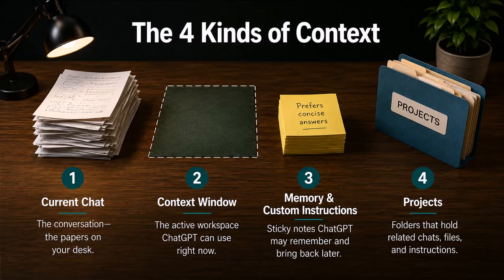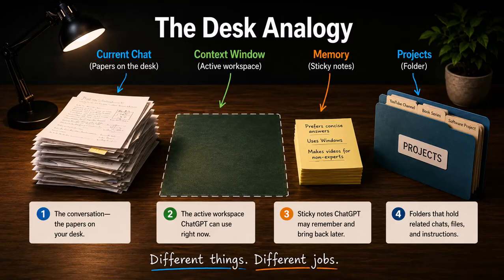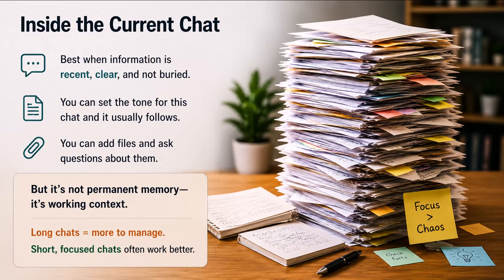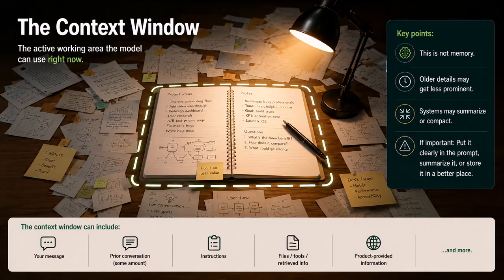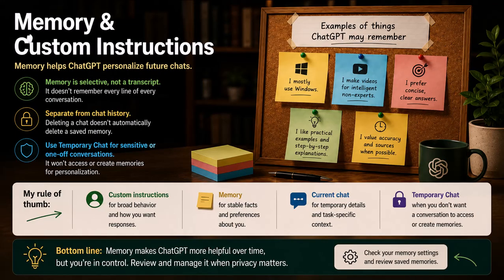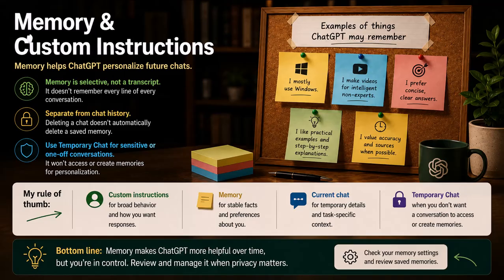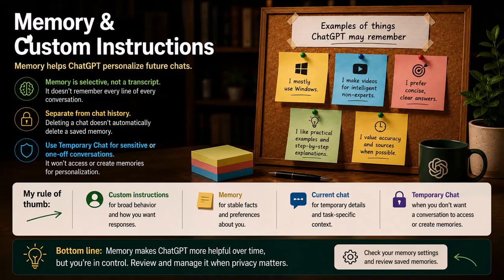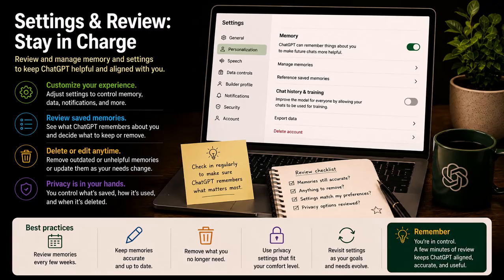ChatGPT Memory Explained: What It Remembers and Why It Forgets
ChatGPT does not have one simple memory. It uses different kinds of context: the current chat, the context window, saved memory, custom instructions, and Projects.
In this explainer, Dean breaks down what ChatGPT can use inside a conversation, what it may remember between chats, how Projects help with ongoing work, and why long chats can start to feel confused.
You will learn:
What the context window actually means.
Why memory is not the same as the current chat.
How saved memory and custom instructions differ.
When Projects are better than one giant chat.
Why starting fresh with a recap can improve results.
When to use Temporary Chat for sensitive or one-off topics.
Important caveat: ChatGPT features change over time. Memory, Projects, file behavior, and settings can vary by plan, region, workspace, and rollout status. Always check your current settings for privacy-sensitive work.